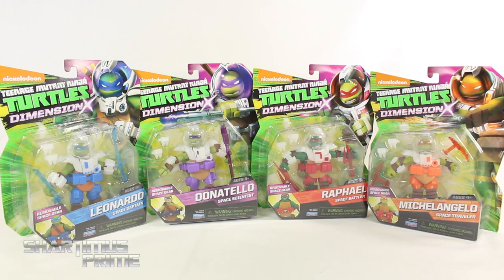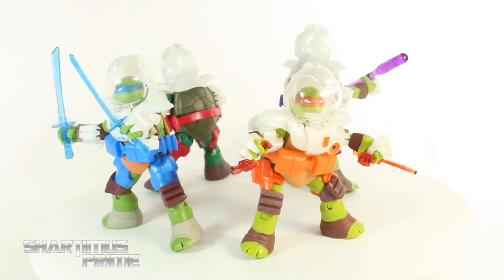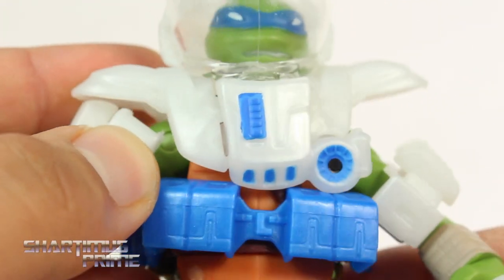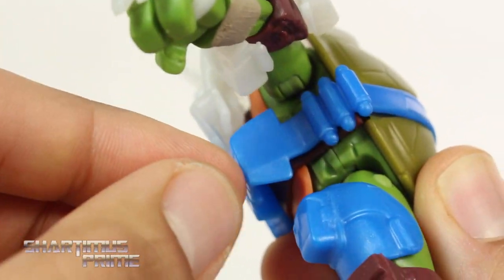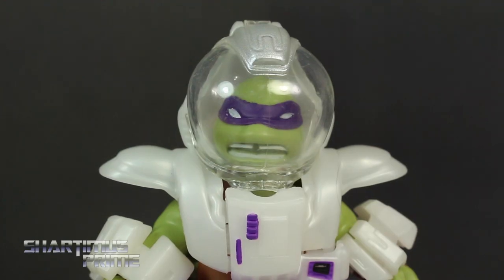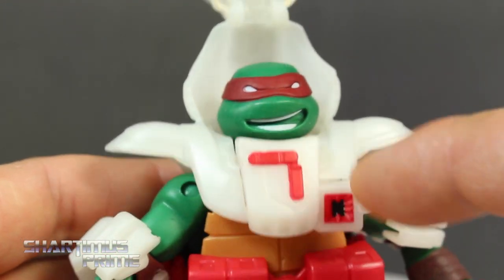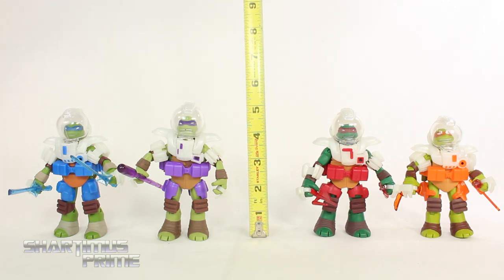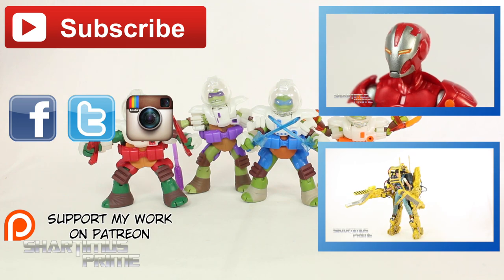TMNT Dimension X Teenage Mutant Ninja Turtles Nickeldeon Cartoon Basic Toy Action Figure Review